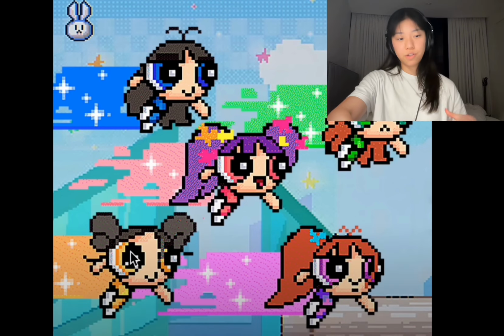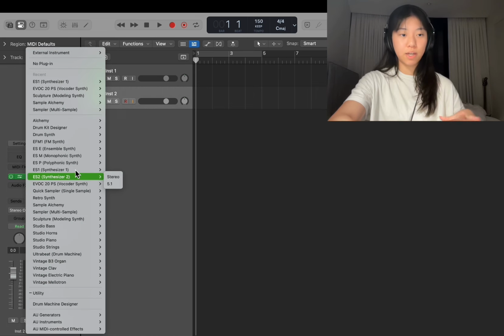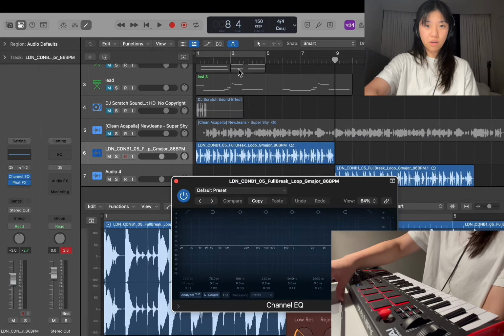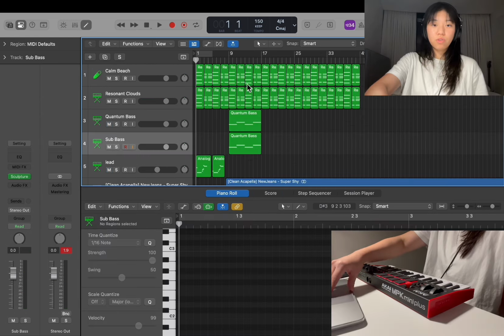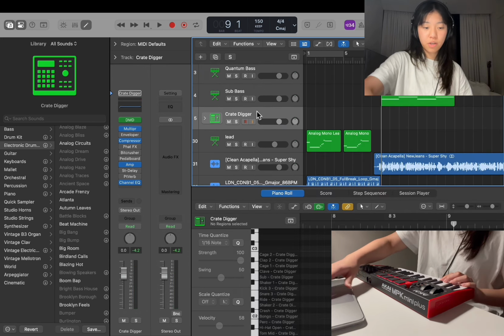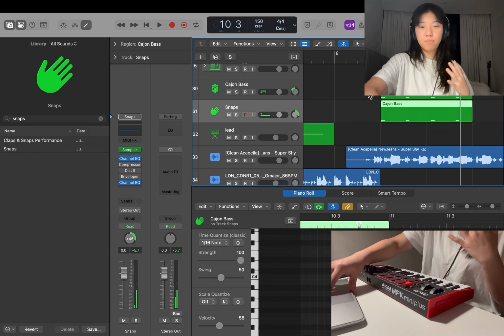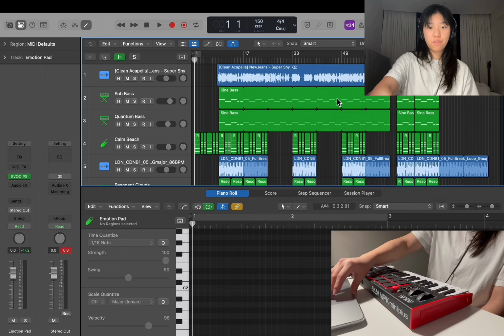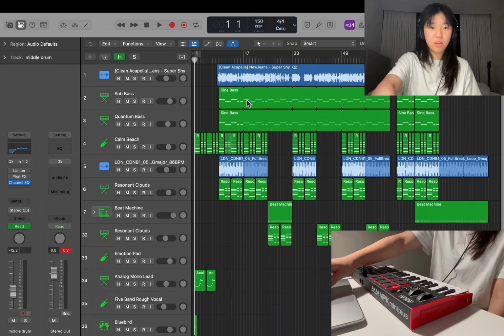my attempt at recreating newjeans supershy (a.k.a tutorial?)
guys i still got copyrighted and monetization is off which means I SUCCEEDED AHAHAH (or it was just their voices)

Timestamps because I yap a lot:
0:00-0:41 intro/setting up
0:41-1:41 listening to supershy (sped up)
1:41-2:05 identified: gmaj7 emin6 amen drum
2:05-2:26 technical difficulty
2:26-3:14 explaining synths
3:14-4:30 lead
4:30-6:30 downloaded tracks
6:30-7:28 cleaning up
7:28-9:47 bass
9:47-11:30 explaining layers so far
11:30-13:16 additional percussion
13:16-14:03 outro chords
14:03-14:13 timeskip arrangement
14:13-16:14 explaining layers & arrangement done off cam
16:14-18:54 final song
18:54-19:10 outro